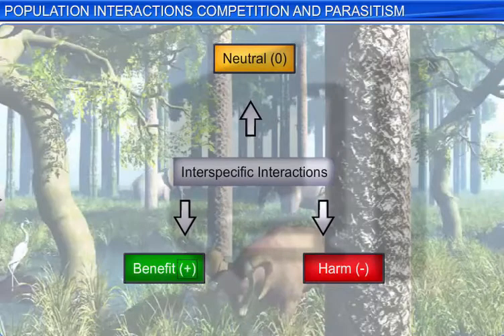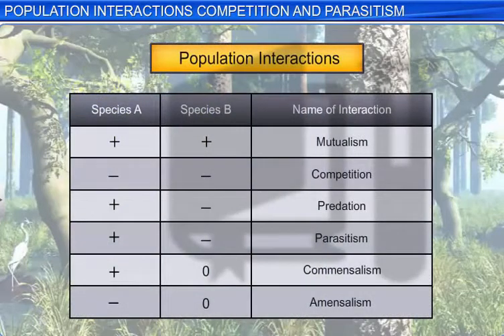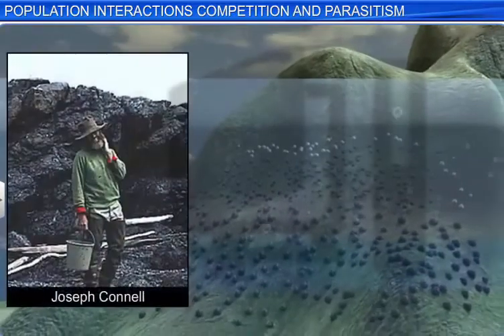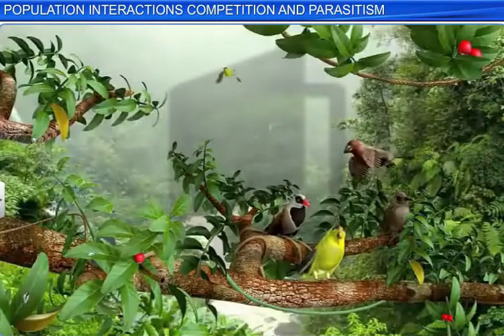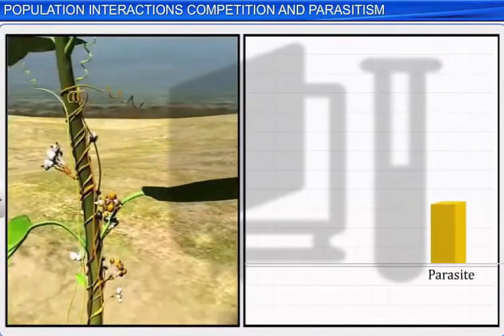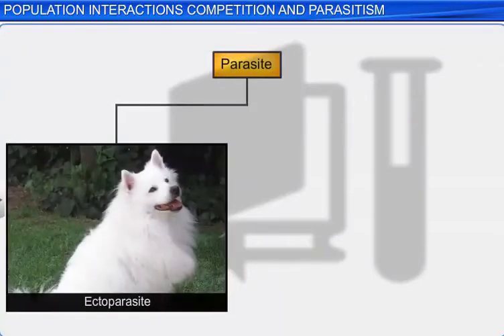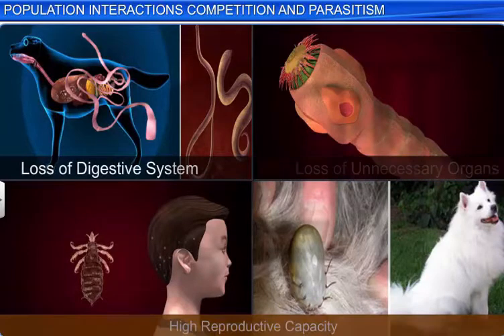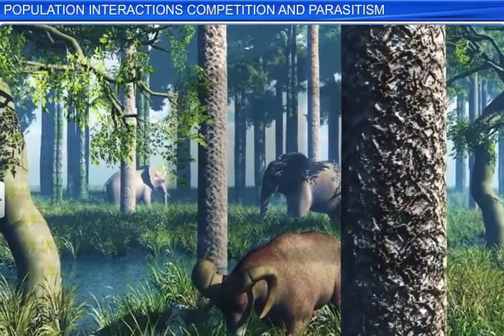CBSE Class 12 Biology, Organisms And Populations–8, Population Interaction Competition & Parasitism